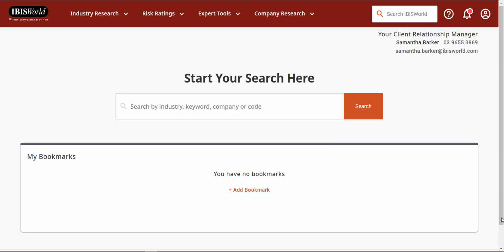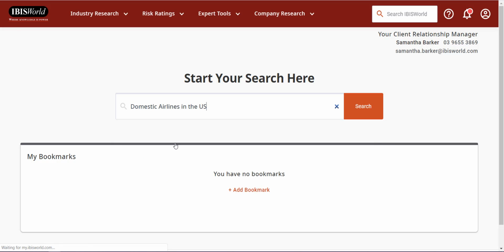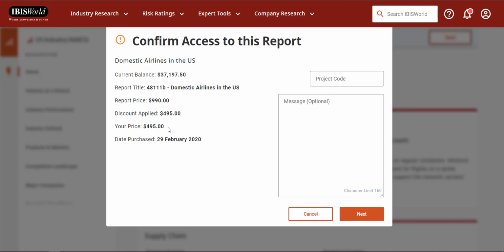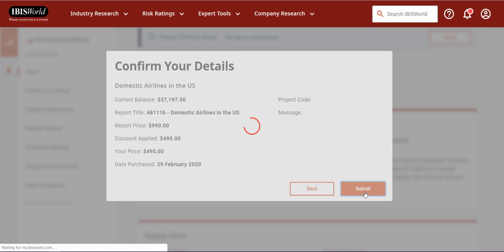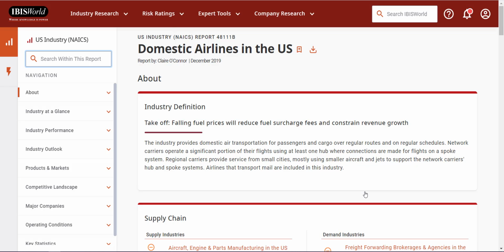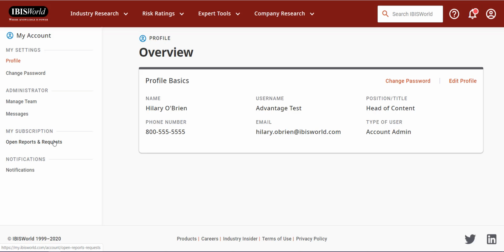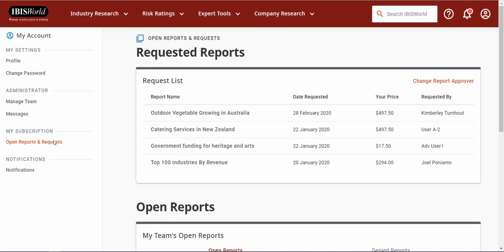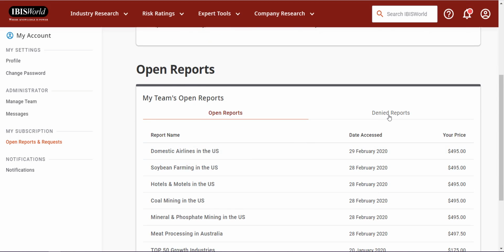IBISWorld Internal Chargeback Tutorial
Learn how to use the updated My IBISWorld website when you need to charge back internally.